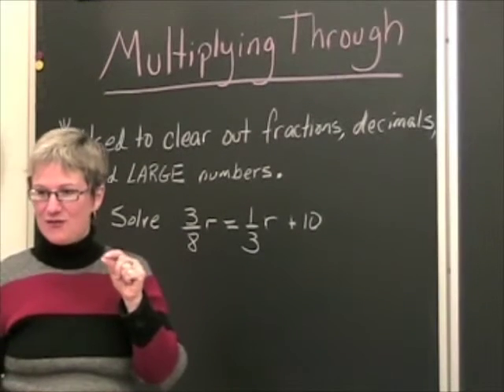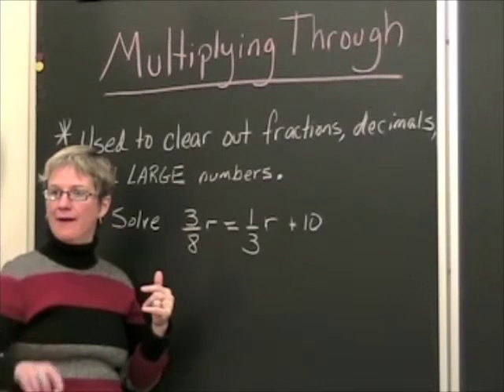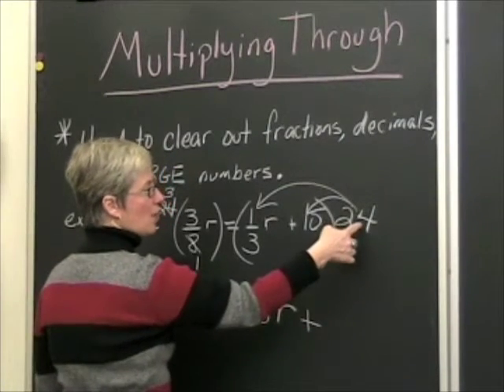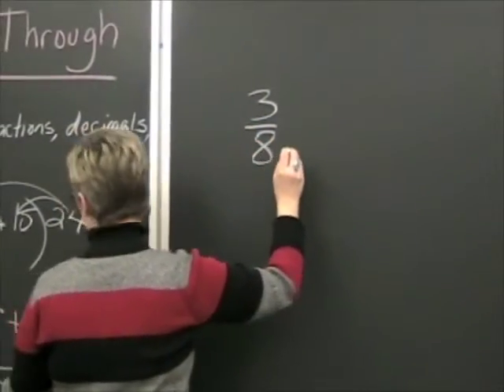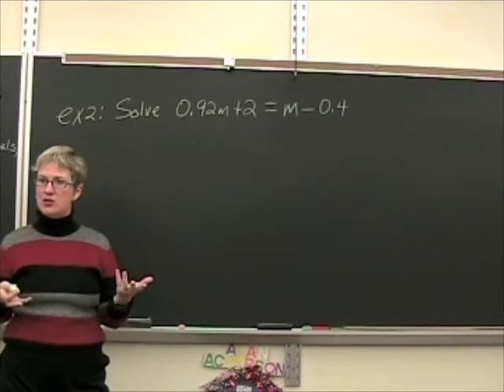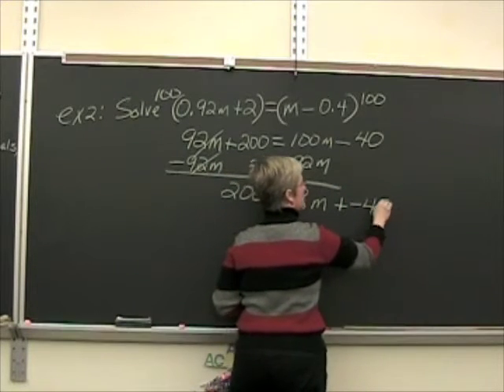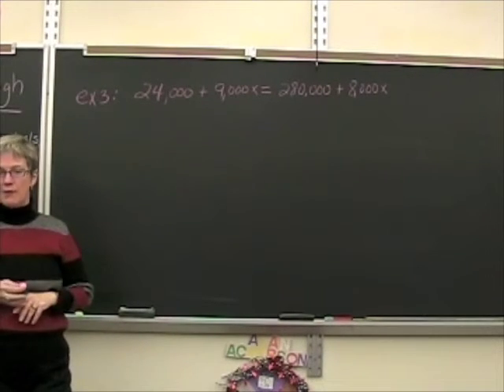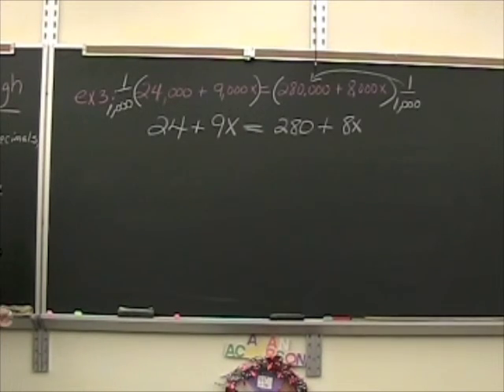Multiplying Through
Learn a strong trick for solving ugly equations.